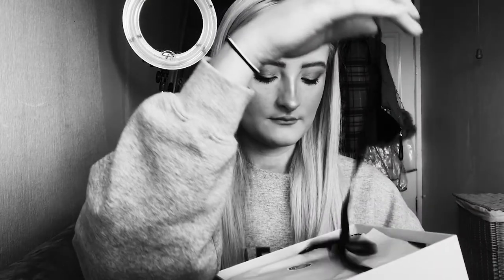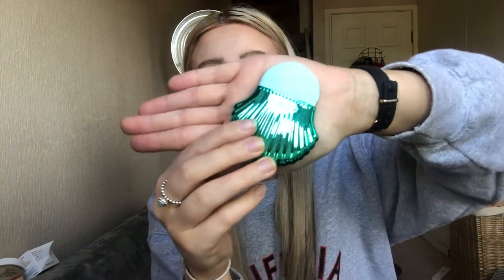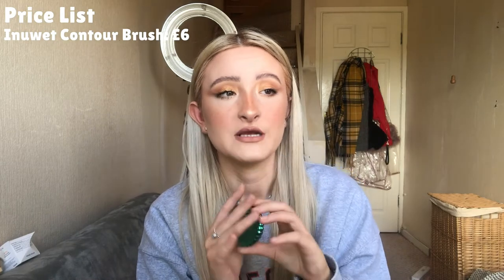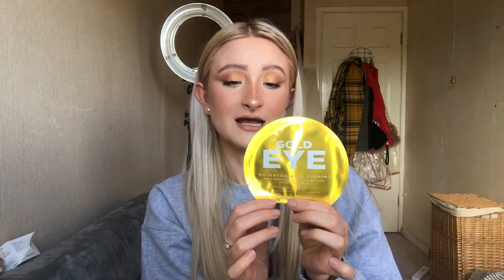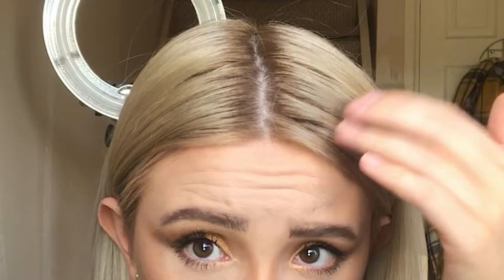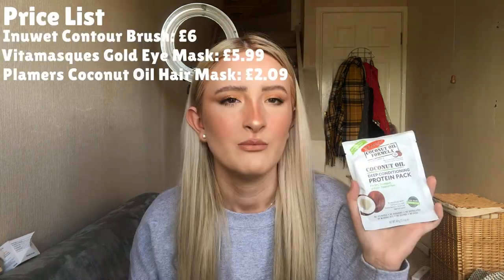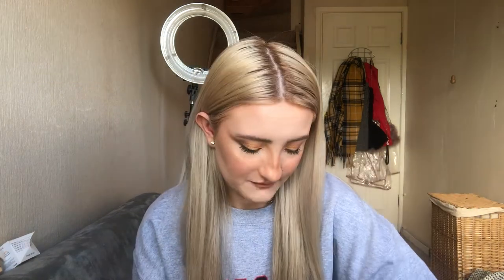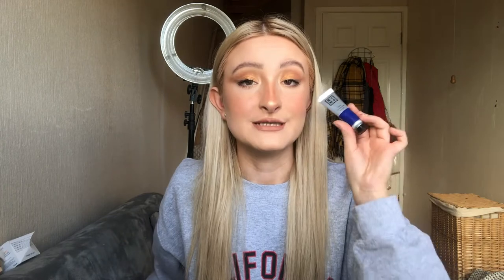HONEST GLOSSYBOX REVIEW | MAY 2020 EDITION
Hey guys! Hope you all enjoy this video! I know I keep saying June but I mean May lol, quarantines made me forget what month it is!

About Charlotte:
Charlotte is a 21 year old beauty lover gamer from Halifax, West Yorkshire.